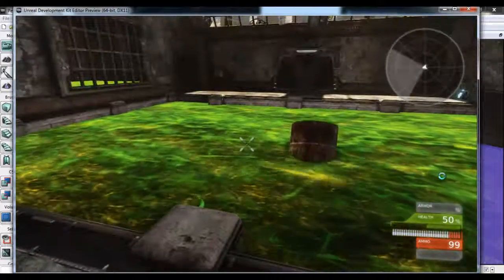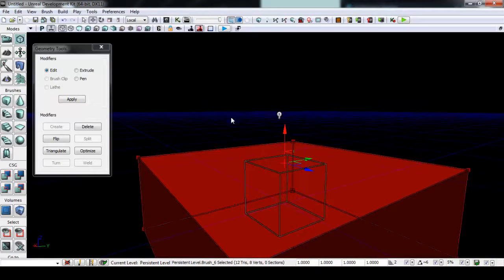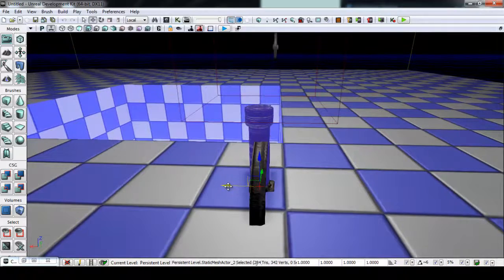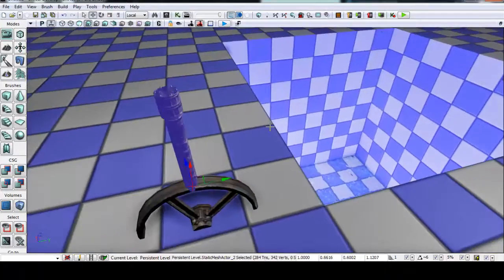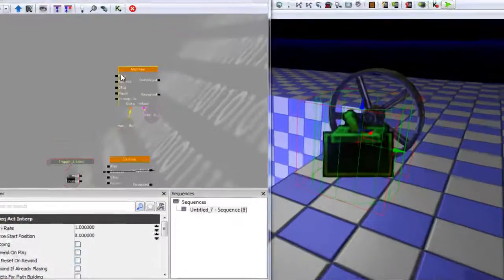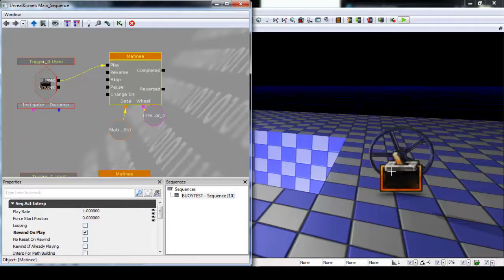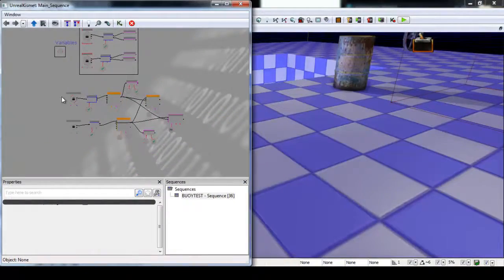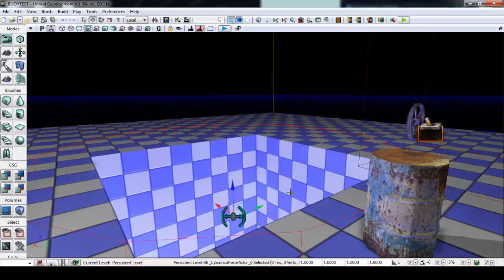UDK Simulated Buoyancy Using Force Actors| Kismet Tutorial by Devin Sherry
In this tutorial I go over how to simulate water bouyancy in the UDK using force actors and how these principles can be used in simple puzzle design.